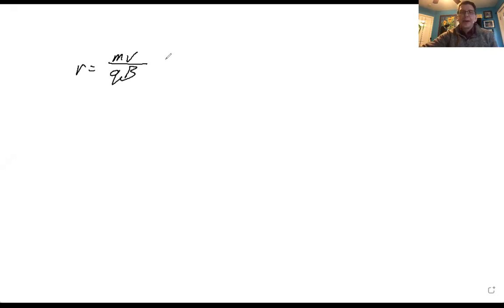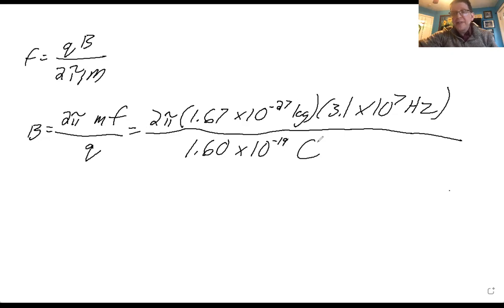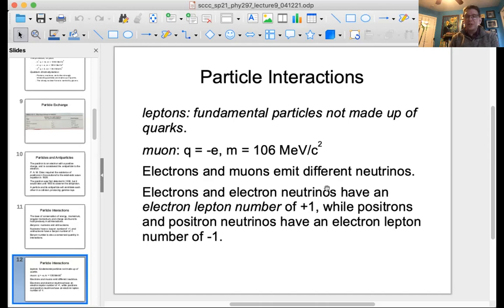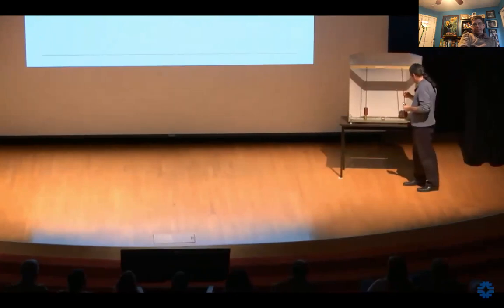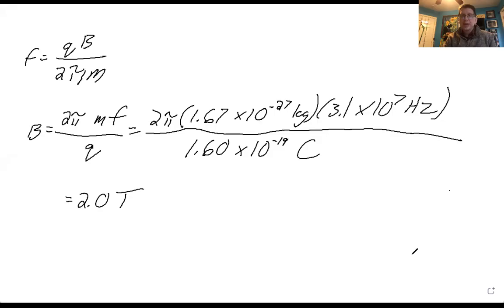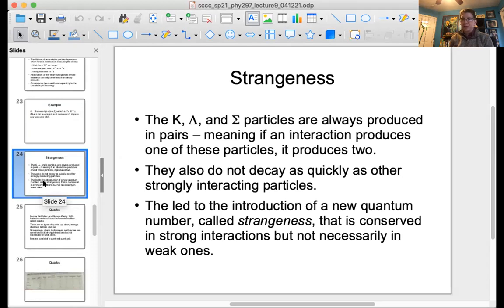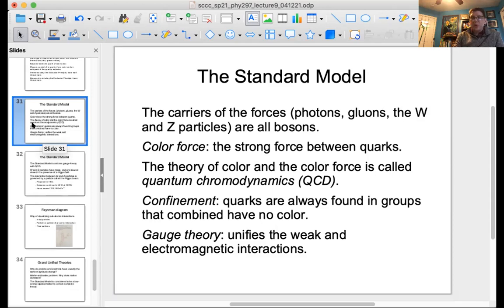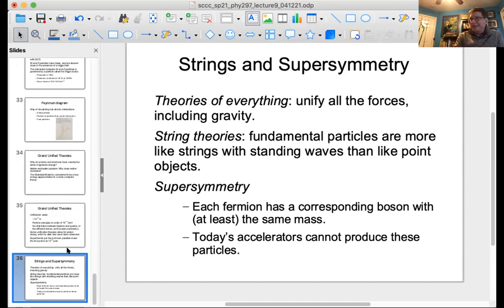PHY 247 lecture 9 chapter 43 04182022